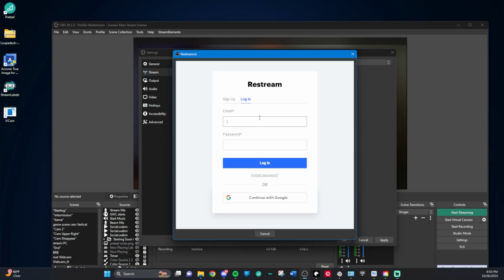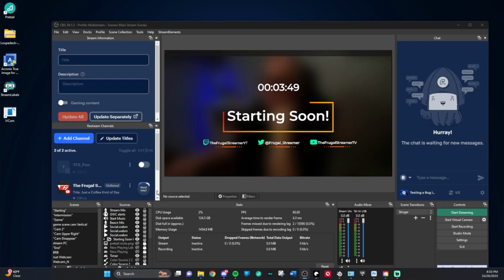I Unintentionally Misled You on My Last Video about Restream.IO and Multistreaming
This video shows you that you CAN stream using Restream's free account to two platforms at 1080p/60 resolution without a watermark.

If you're looking to stream on multiple platforms without any hassle, then you need to check out Restream.IO! This software allows you to stream content to all your platforms (including Twitch, YouTube, Facebook, etc.) without any extra software requirements. In this video, I'll explain everything you need to know to start streaming using Restream.IO!

My Gear (I make commisions off of this):
2 PC USB Switch for Keyboard/Mouse/thumbdrives